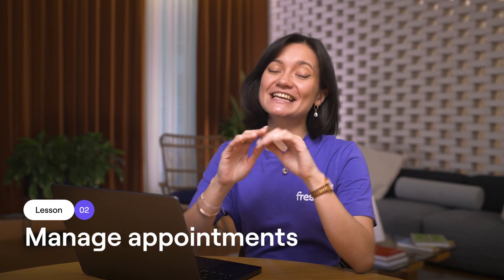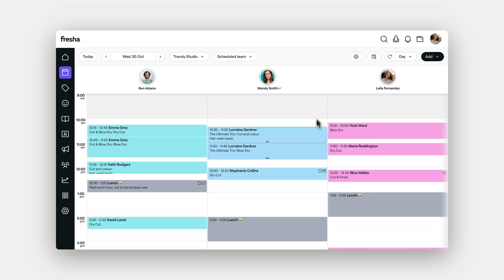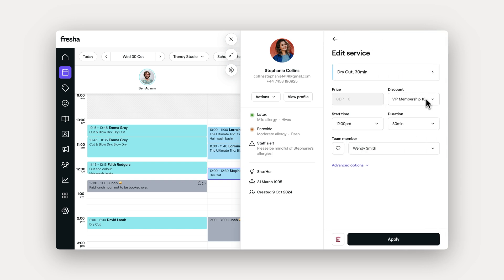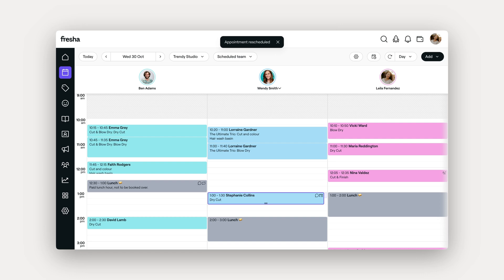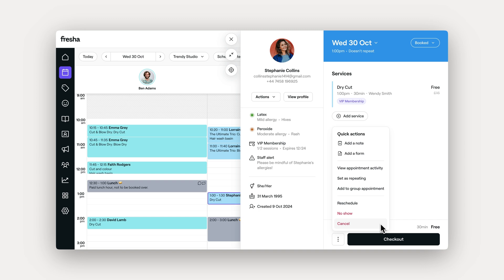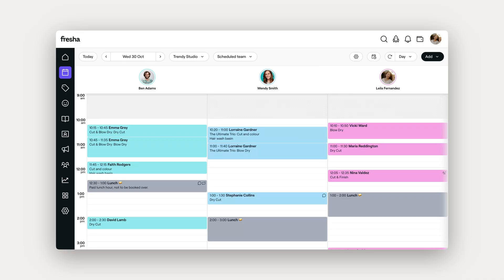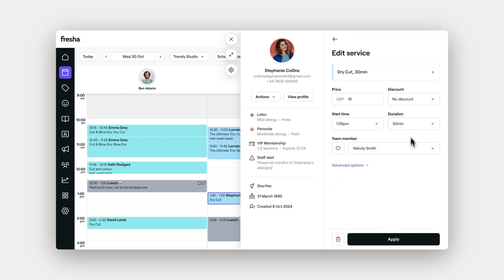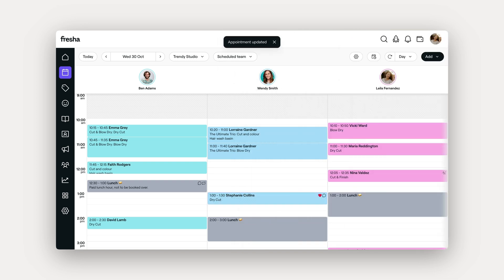Manage your appointments | Fresha Academy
Booking Appointments: Lesson 02 – Manage your appointments

Discover how effortless it is to schedule and manage appointments in your calendar. Learn how to create, update, and customize single, recurring, and group bookings. By the end of this course, you’ll have the tools to keep your calendar full and organized while providing a seamless experience for your clients.

You can also view our Booking Appointments course playlist to see more videos in this series.